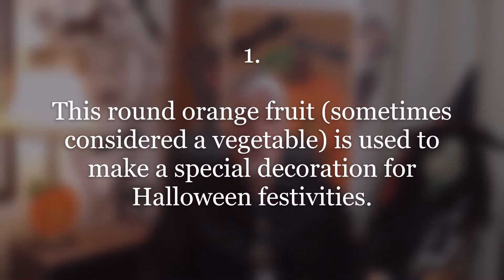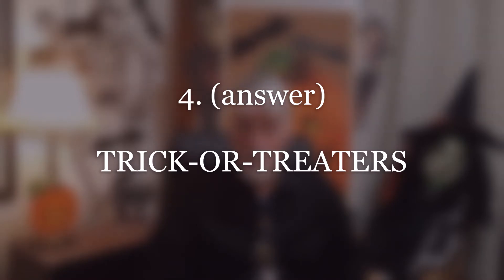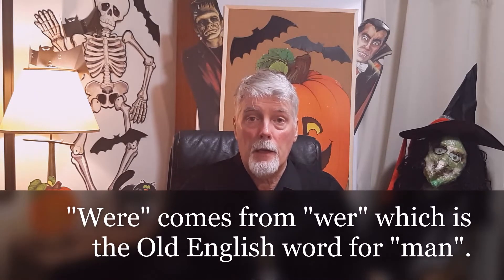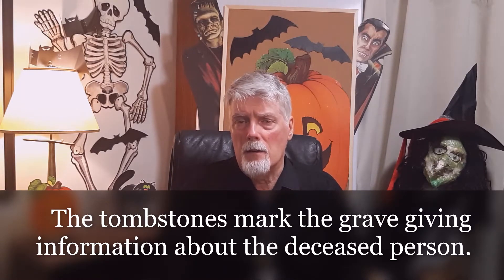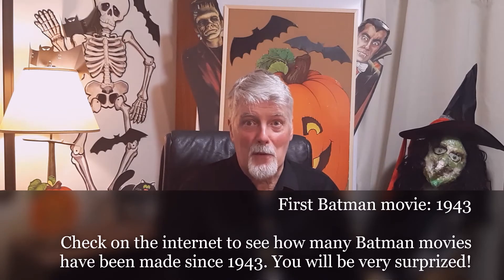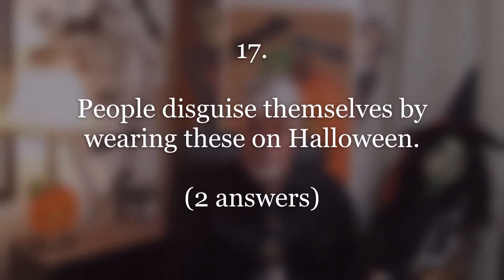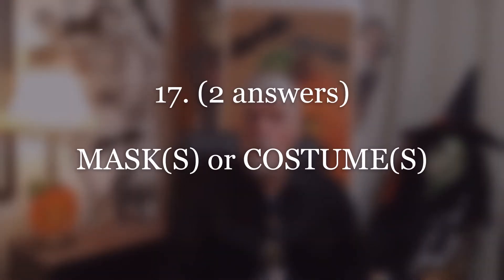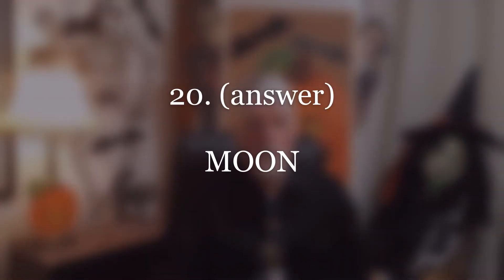Oral English: Halloween Guessing Game (Listening & Speaking Activity) B1-C1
JC will present 21 descriptions of Halloween vocabulary items orally and in written form. He will ask students to repeat the descriptions after him for pronunciation practice. Next, he'll ask students if they know what Halloween words were described.

This activity is full of advanced-intermediate level vocabulary and structures. Beginners would find this activity somewhat difficult, nonetheless, they could try the activity for a real challenge. Have fun!

(The Halloween visuals seen in the video were created by the Hallmark company and were purchased several years ago by JC for teaching ESL. The witch was made by JC many years ago.)